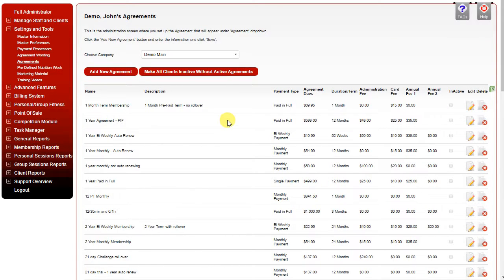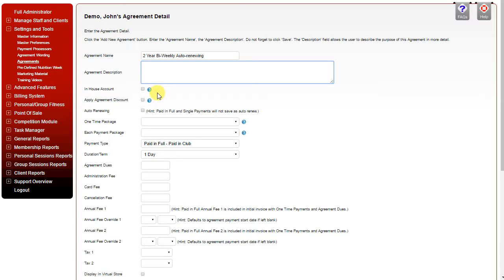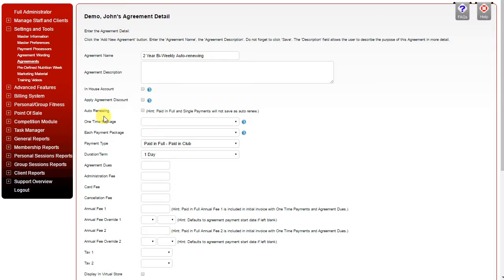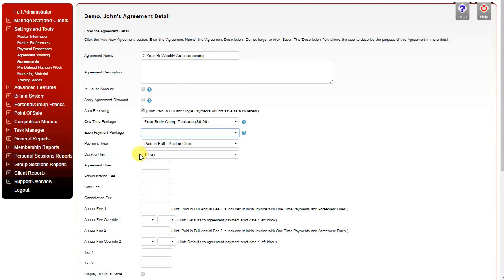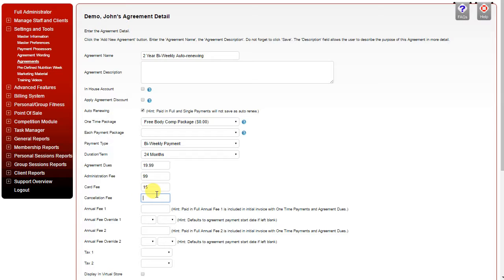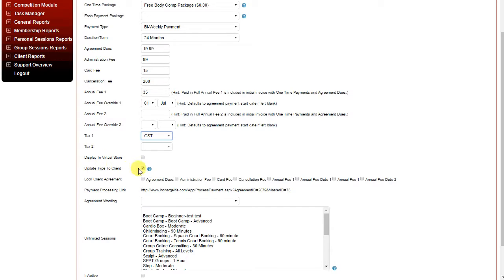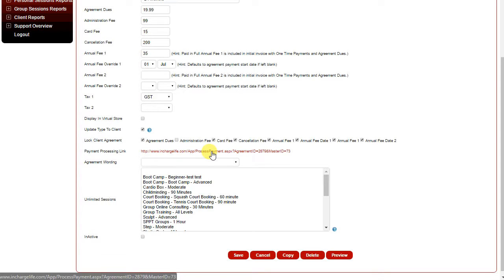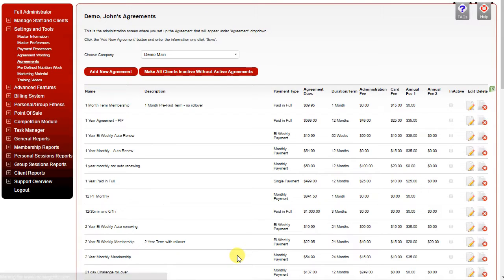CM HELP Agreements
AgreementForm.aspx